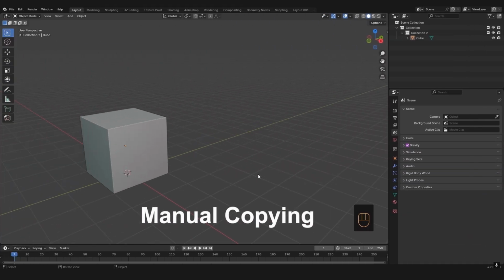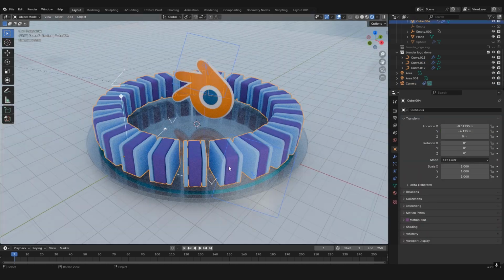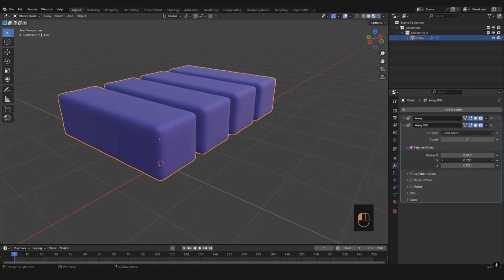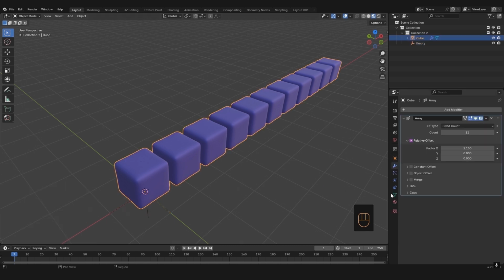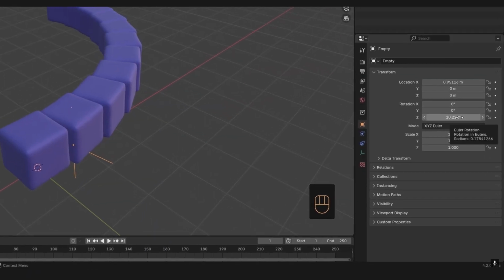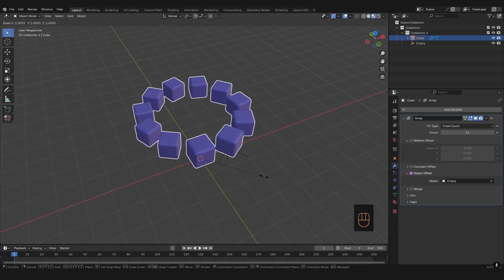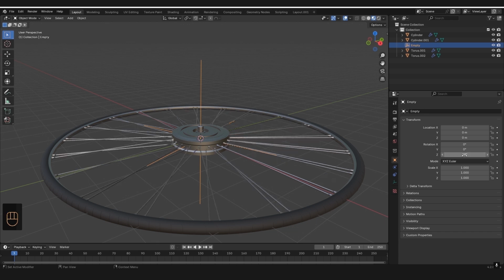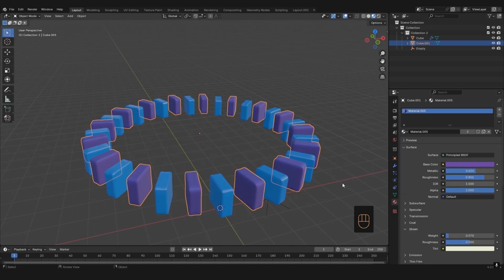Circular Duplication in Blender: Array + Empty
Learn how to quickly duplicate objects in Blender using the Array Modifier and create perfect circles, lines, and patterns. In this tutorial, we'll cover everything from manual copying to using an Empty object to arrange duplicates in a circle. Plus, I'll show you how to avoid common pitfalls like incorrect scaling and overlapping objects.

Whether you're making wheels, decorative fences, or repeating patterns, the Array Modifier is a game-changer for speeding up your workflow.

💡 What you'll learn in this video:
✔️ Manual duplication (Shift + D)
✔️ Array Modifier basics
✔️ Using an Empty for circular duplication
✔️ Practical ideas: wheels and fences

0:00 – Introduction
0:30 – Start with the Basics: Manual Copying
1:03 – Dive into the Magic of the "Array" Modifier
1:30 – Create a "Ring" of Copies with Array + Empty
2:56 – A Few Ideas to Explore (Wheels & Fences)
3:20 – Conclusion
Track: Life Movement by vitokompozito